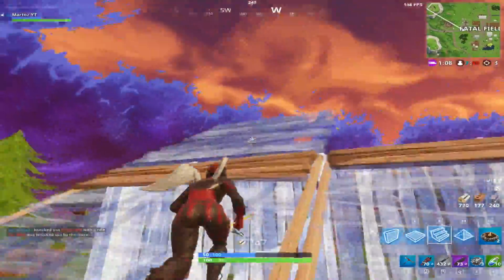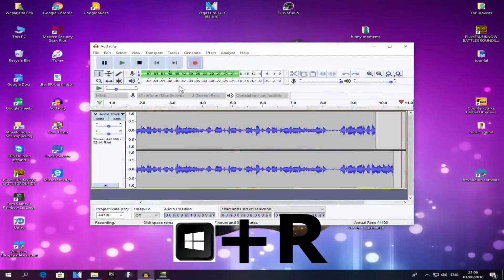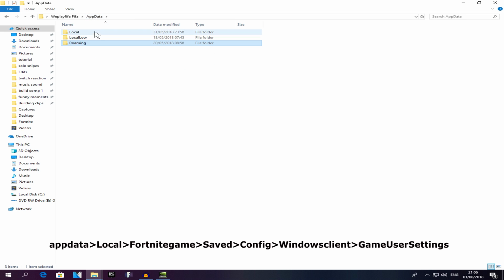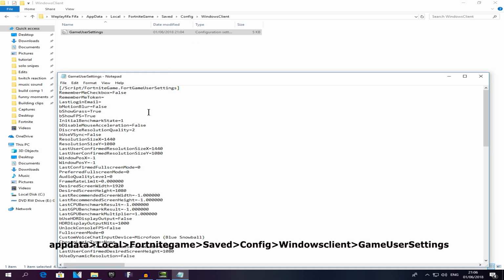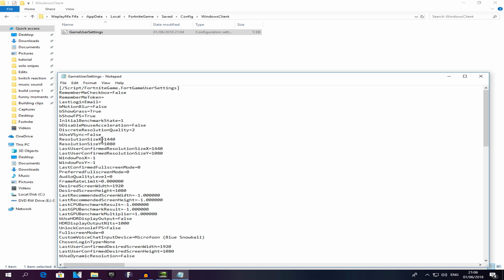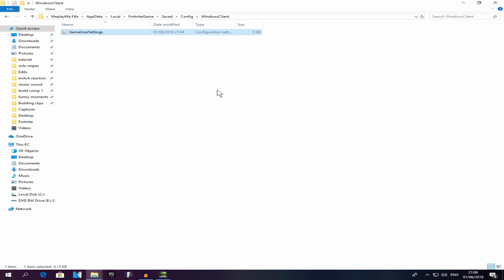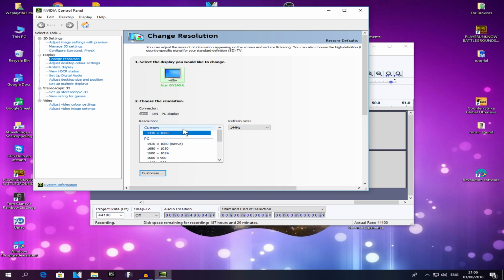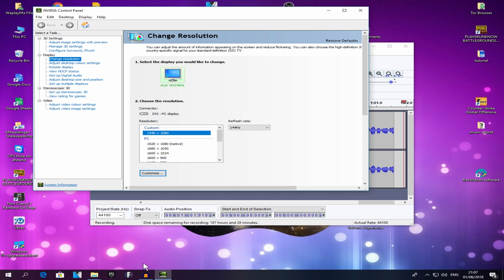How to play stretched in Fortnite ( Custom Resolution ) [PC ONLY]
How to play stretched in Fortnite ( Custom Resolution )